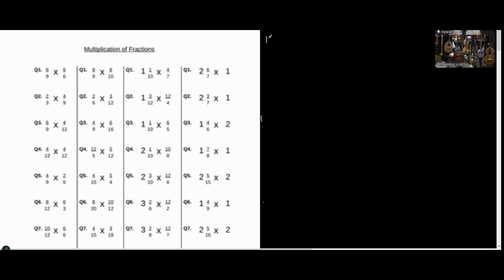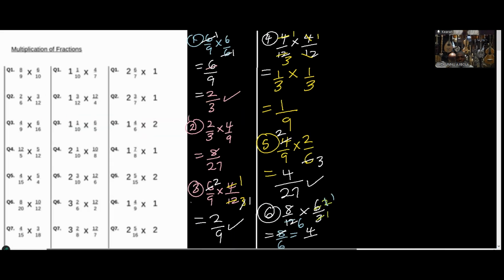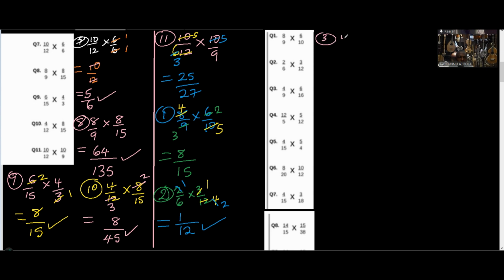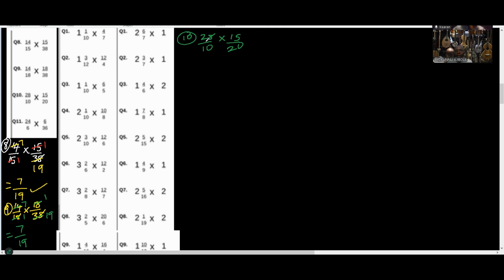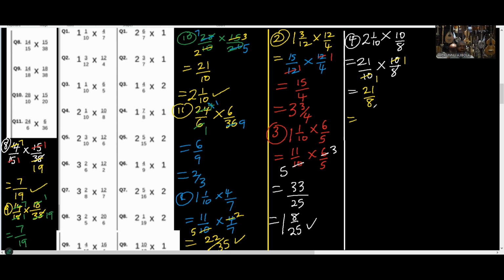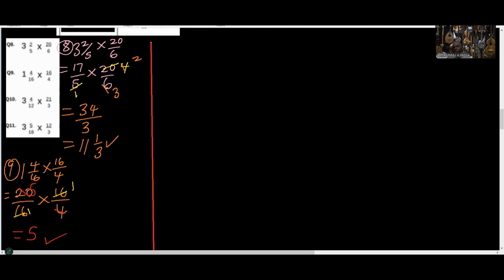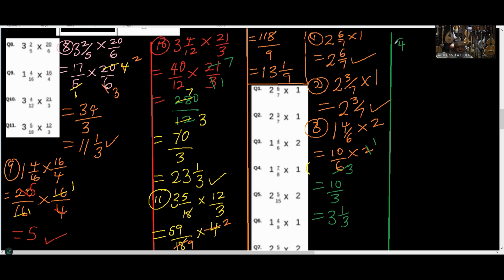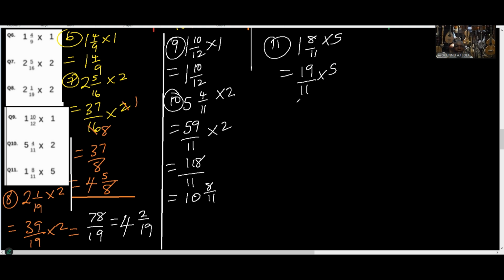GCSE YEAR 9 MATH PREP CLASS: Multiplying Fractions